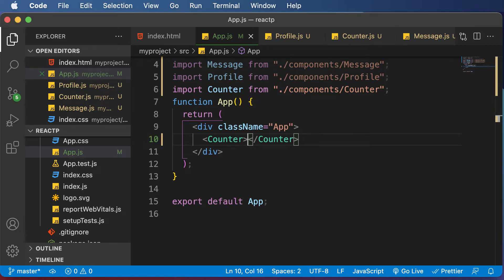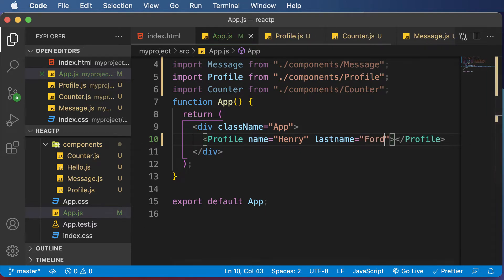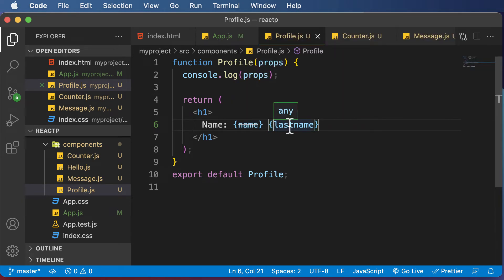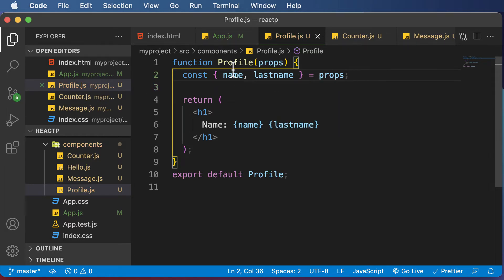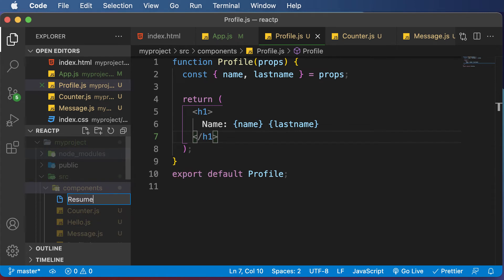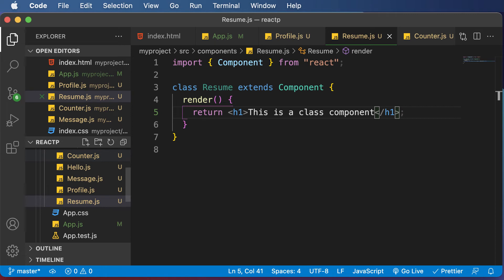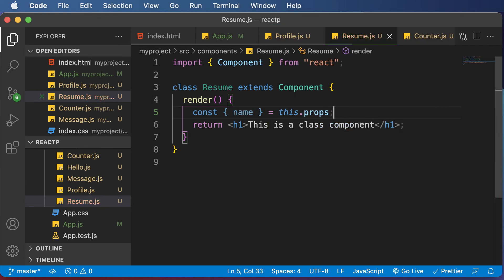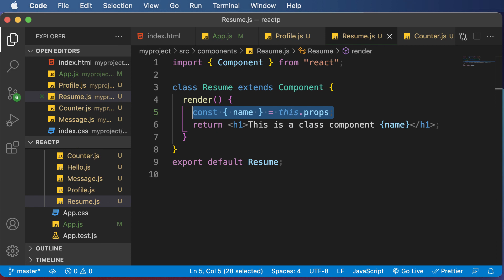React JS Tutorial For Beginners : Part 16 Destructuring Props